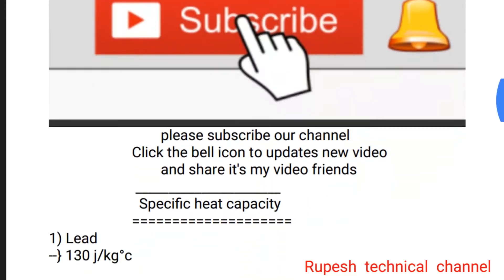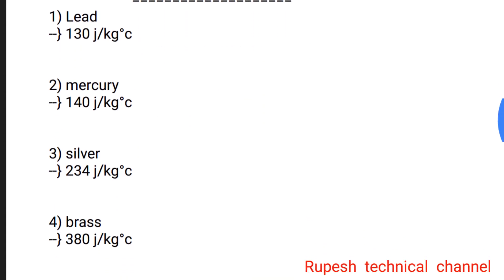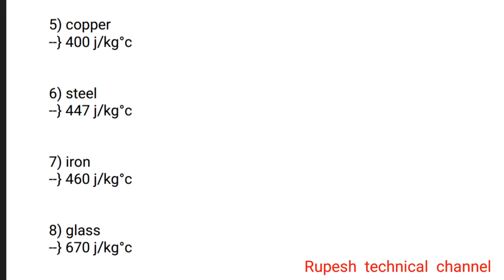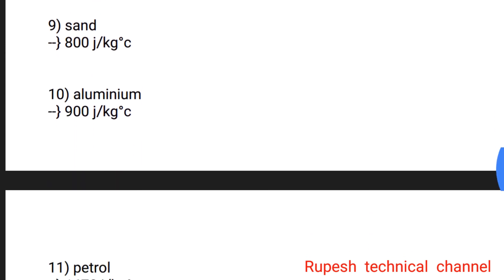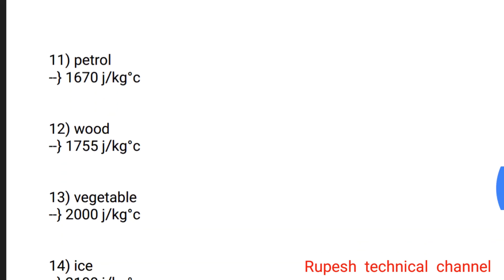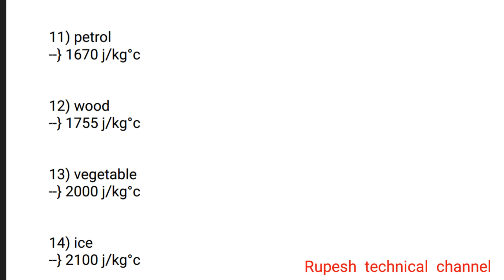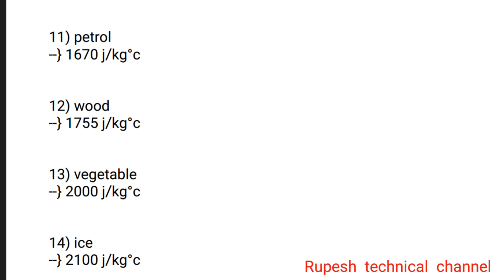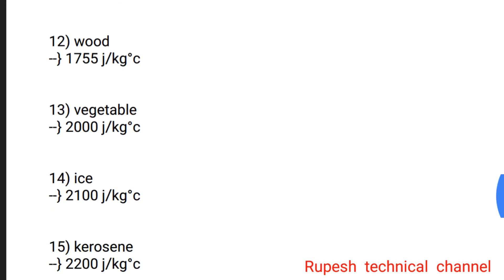Value of Specific heat capacity||Specific heat capacity of iron,steel,sand,ice,water.etc-Rupesh tech